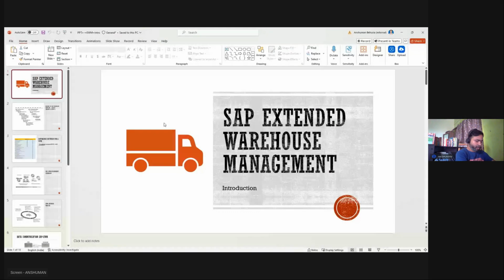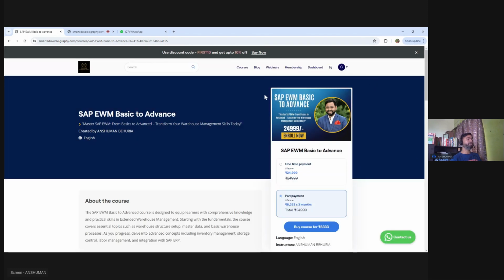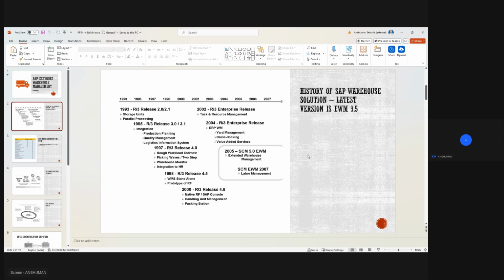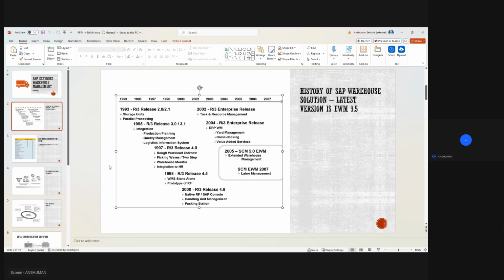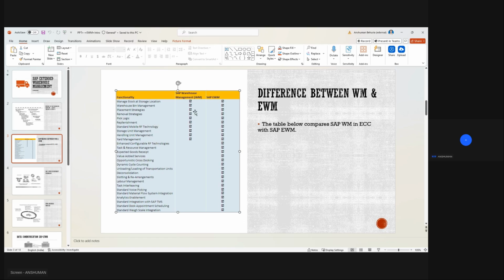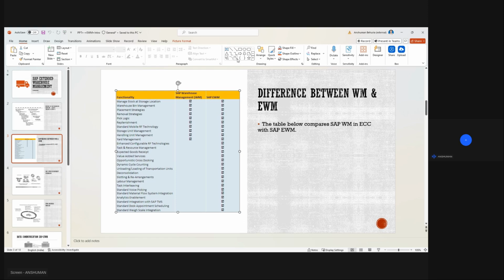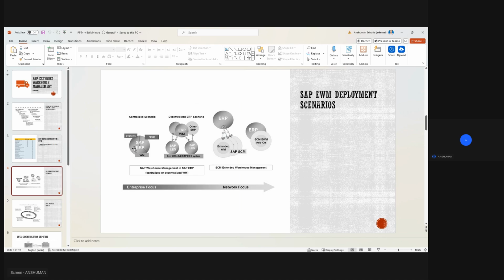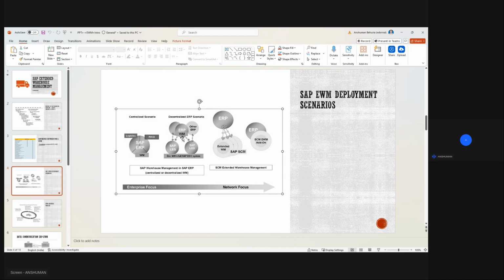"Introduction to SAP EWM | SAP EWM for Beginners | Evolution of SAP Warehouse Solutions"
Comment "PDF" For the Notes "Introduction to SAP EWM | SAP EWM for Beginners | Evolution of SAP Warehouse Solutions"

Introduction to SAP EWM|| SAP EWM for beginners||evolution of SAP warehouse solution||

CHAPTERS:-

00:00 INTRODUCTION
00:40 INSTRUCTER INTRODUCTION
01:05 CHANNEL CREATION IDEA
02:19 WHAT IS ERP
07:00 WHO ARE THE ERP SOFTWARE PROVIDERS
10:13 WHAT IS SAP?
11:10 HISTORY OF SAP
11:42 BENEFITS OF SAP FOR BUSINESS
15:00 WHY SAP AS A CAREER OPTION?
16:00 DIFFERENT SAP BUSINESS SOLUTION PRODUCTS
21:00 ELIGIBILITY FOR LEARNING SAP?
23:00 WHO CAN LEARN
24:59 END